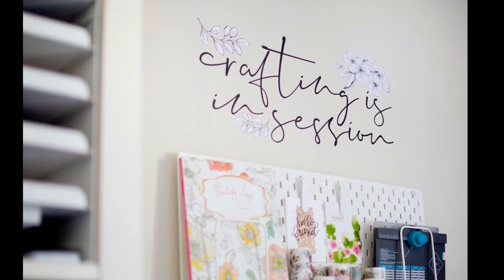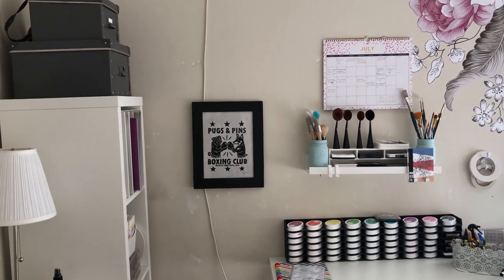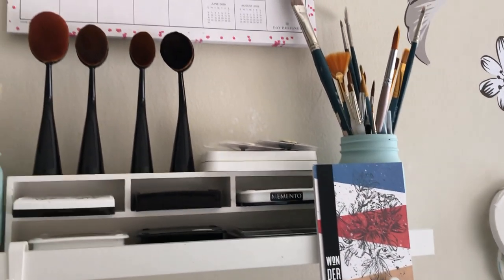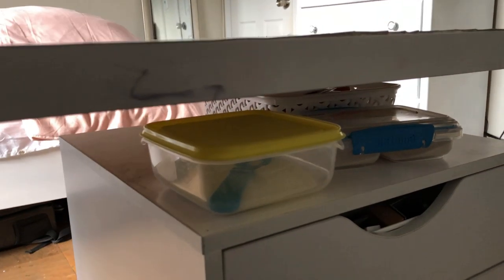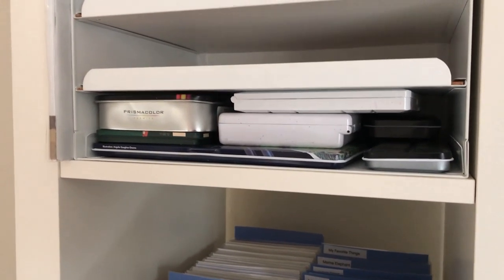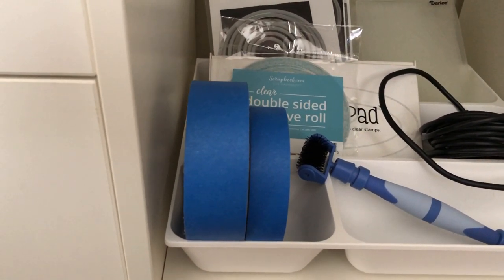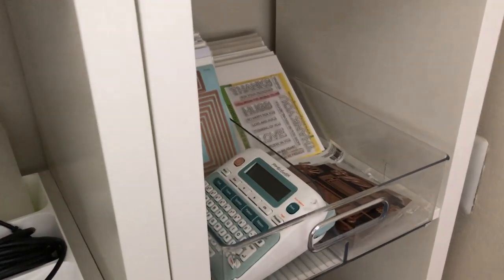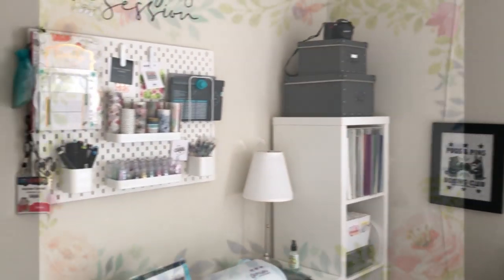Craft Room Walkthrough Tour + Wall Decal Tutorial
Decals: ——— S U P P L I E S ———